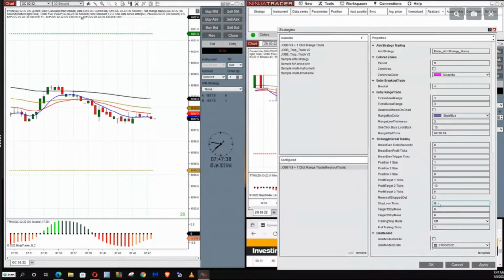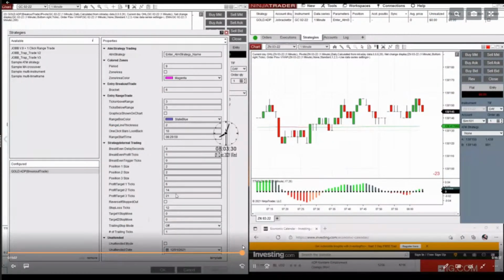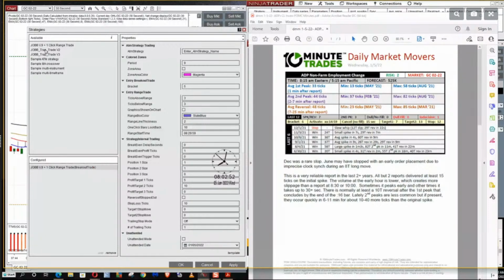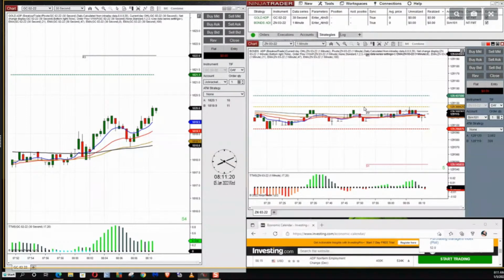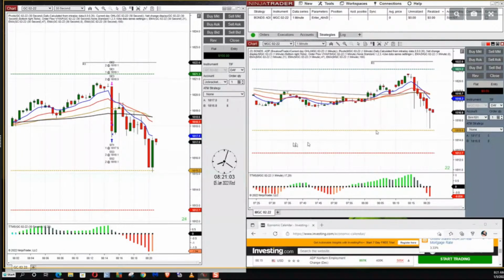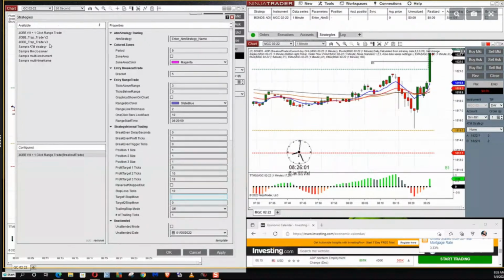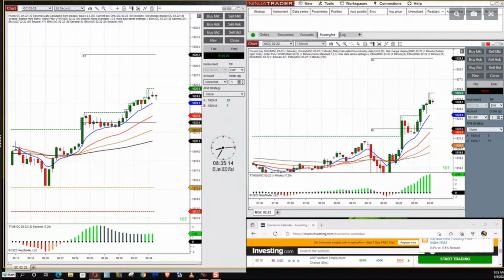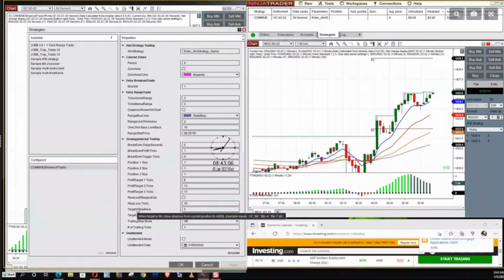ADP Report (Family Money) - Trade Room 1-05-22